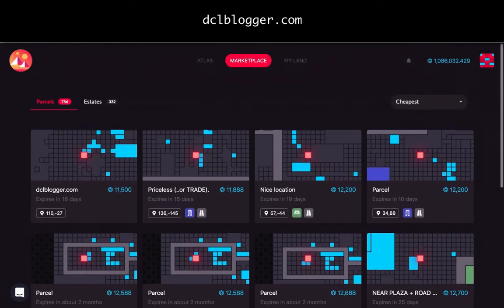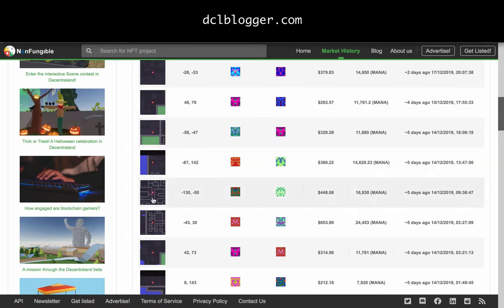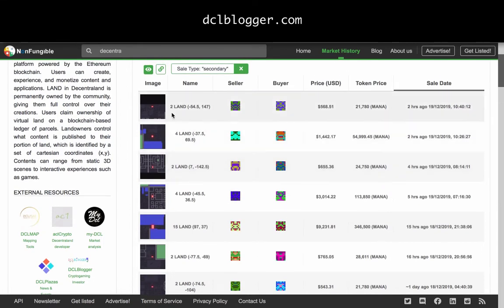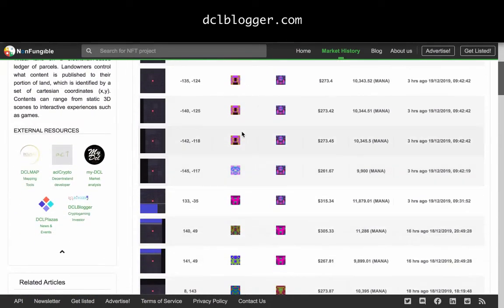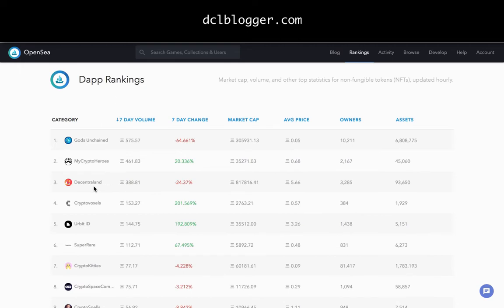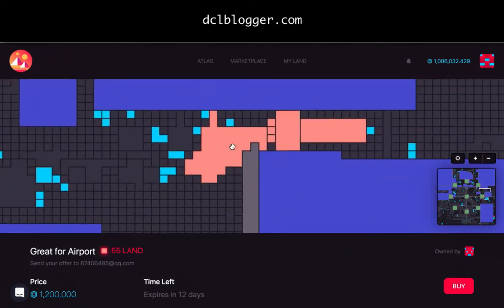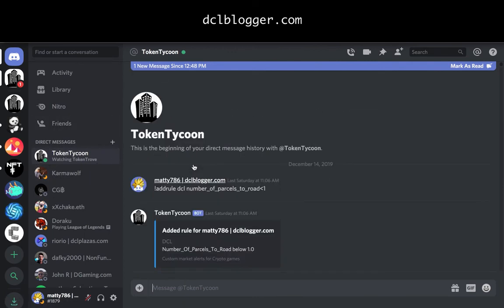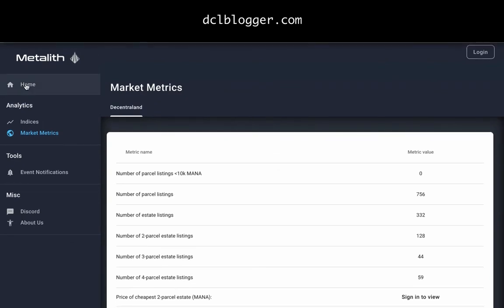Decentraland Land Market Analysis - December Volume and Builder Contest!